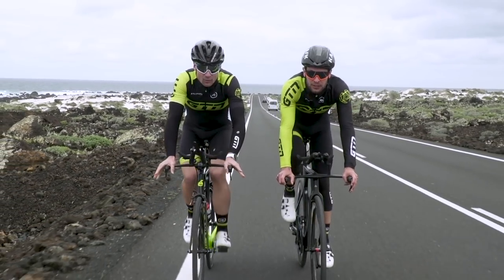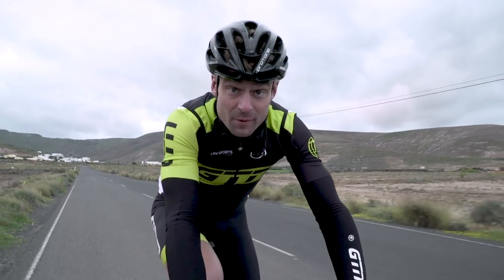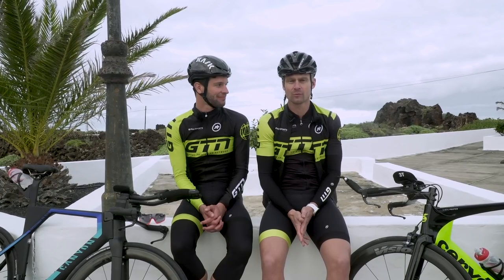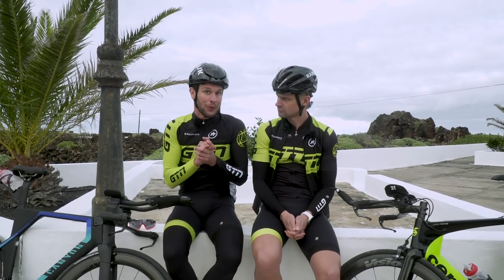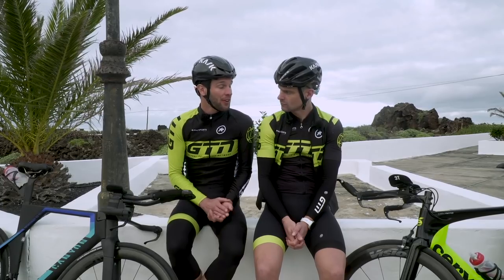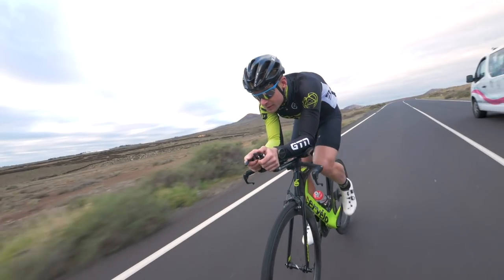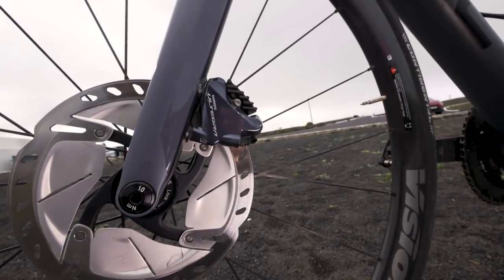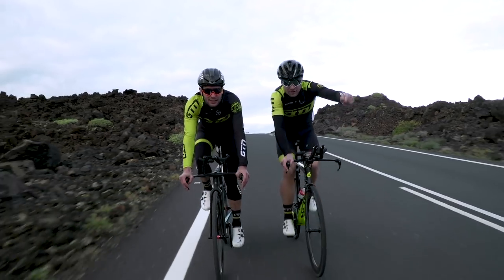How To Brake | Basic Cycling Skills That Will Make You Faster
Braking is an often overlooked cycling skill that develops with experience and practise. Learning how to brake correctly and safely can actually make you faster. In this video Mark and Fraser demonstrate the basic principles of safe braking and how you can use it to your advantage on the road.

Do you struggle with braking? If you've got any advice for becoming better at braking share it in the comments below 👇

If you'd like to contribute captions and video info in your language, here's the

Newport - [ocean jams]
NoMo - [ocean jams]
Wishing For - Dylan Sitts